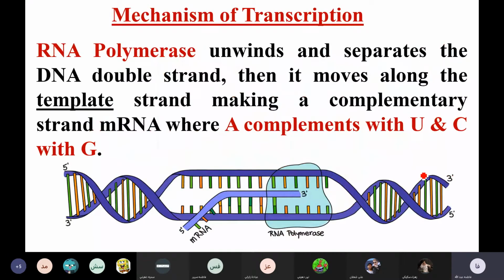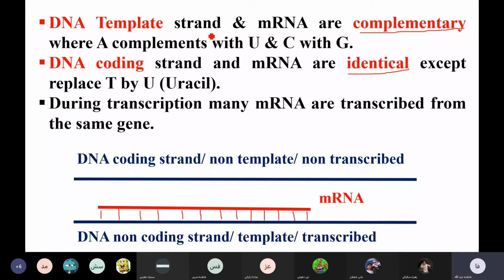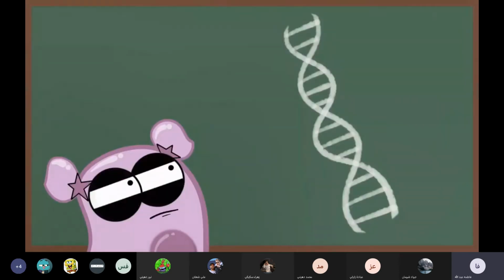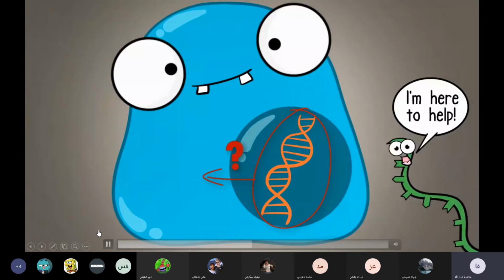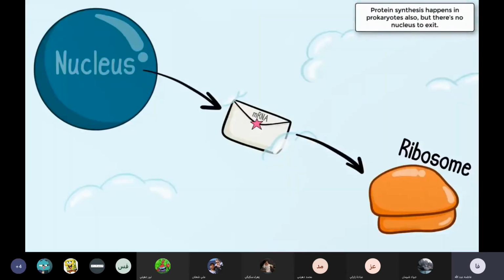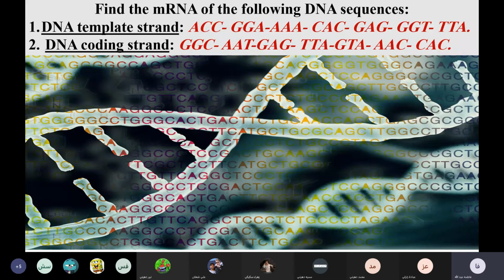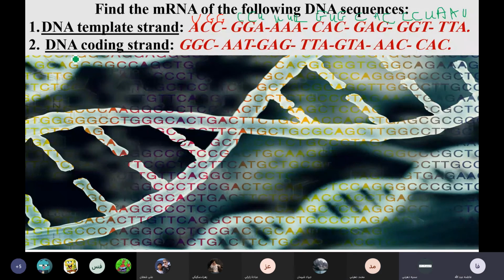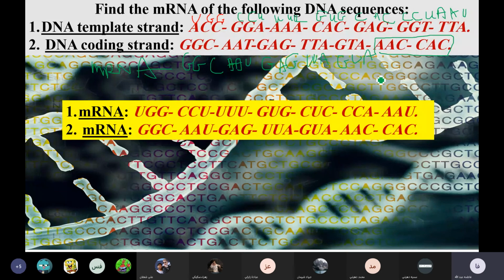11sC Tues March 30